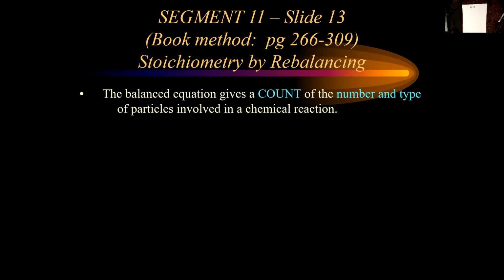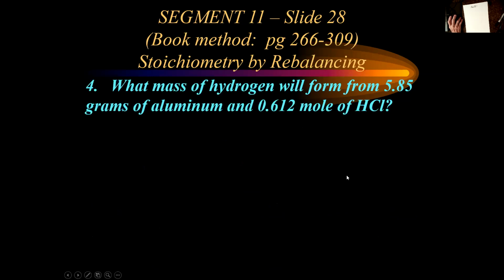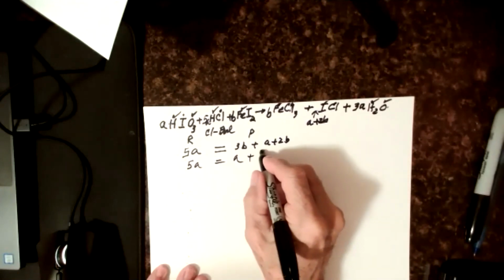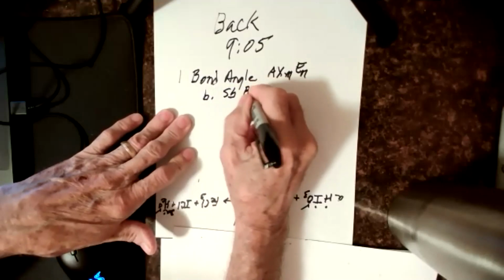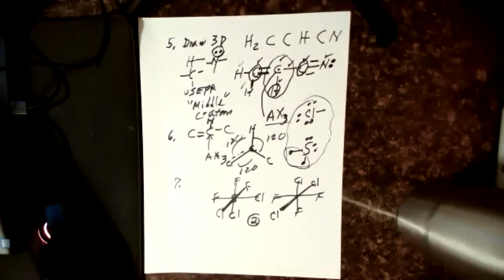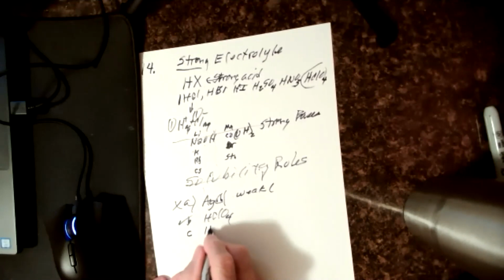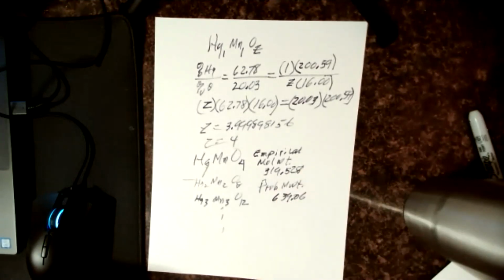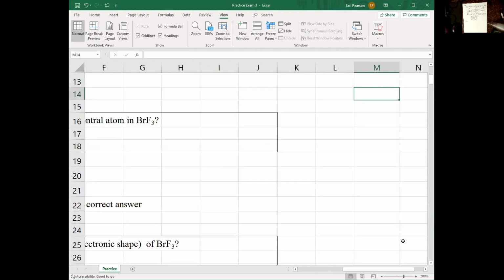Segment 22 slide 12 and Practice Exam 3